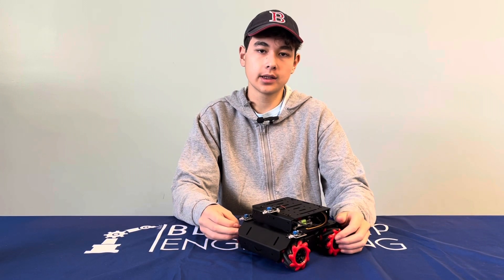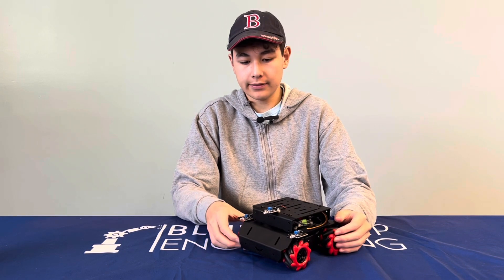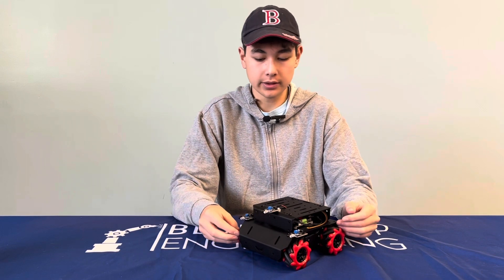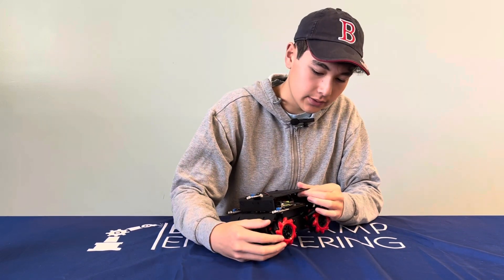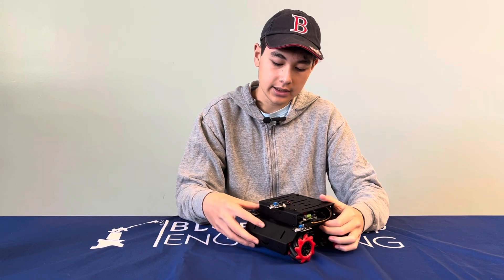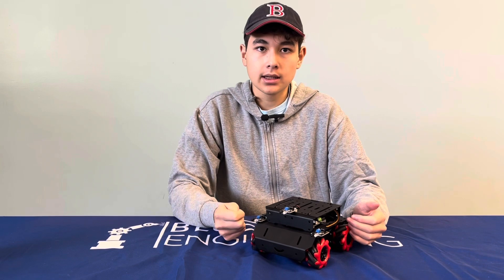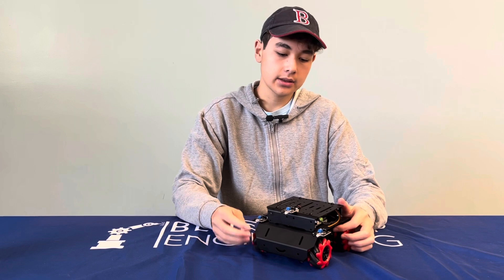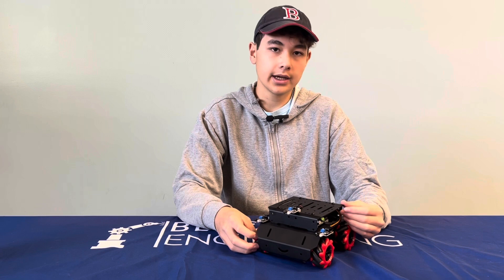Nathan R. Milestone 1